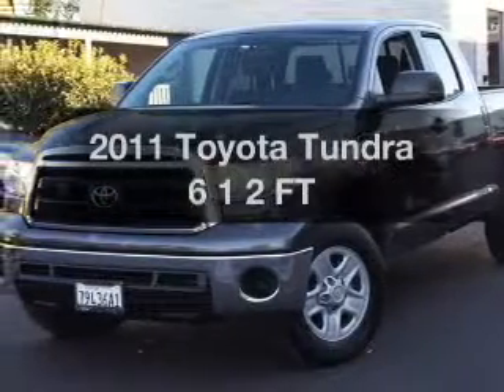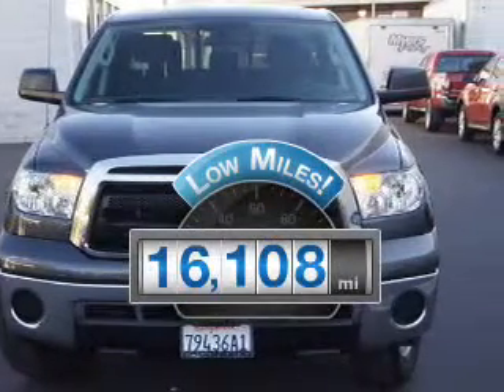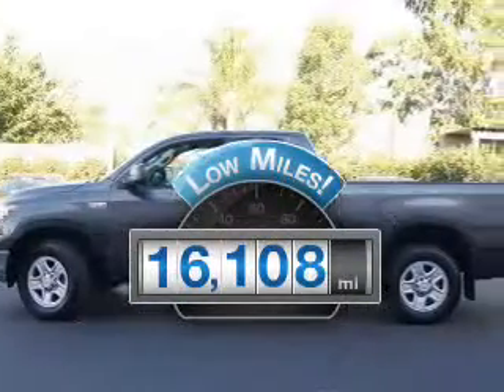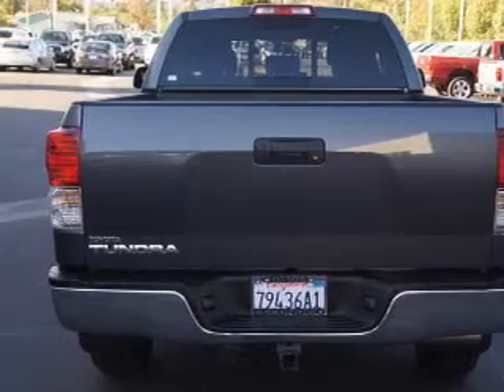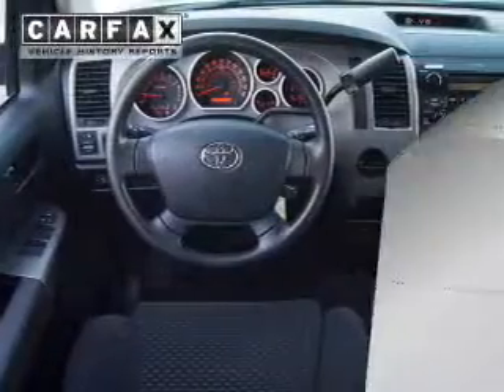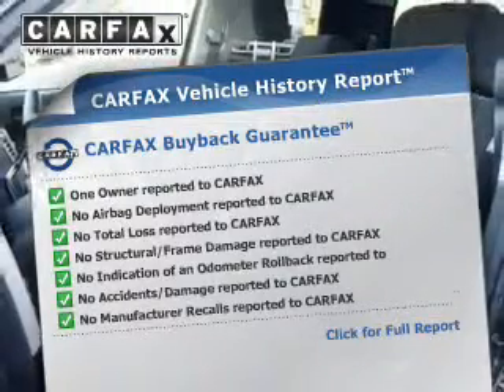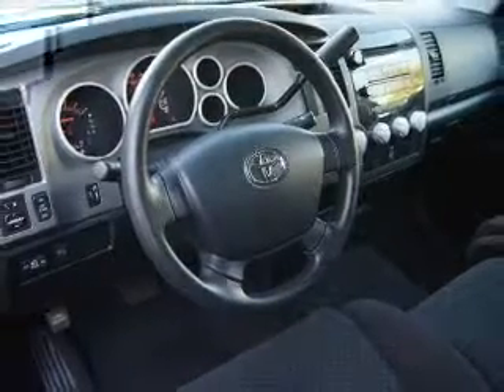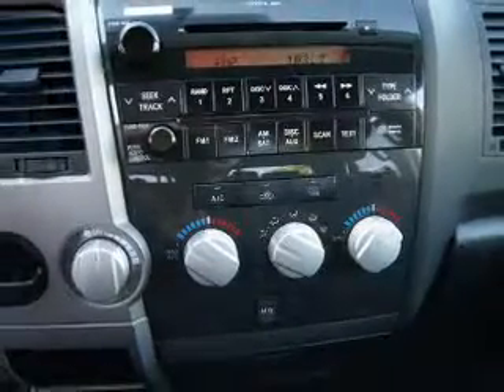2011 Toyota Tundra - Escondido CA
Year: 2011
Make: Toyota
Model: Tundra
Trim: 6 1 2 FT
Engine: 5.7 liter 8 cylinder 32 valve MPFI DOHC
Transmission: 6-Speed Automatic
Color: Magnetic Gray
Mileage: 16108
Address:
231 E Lincoln Pkwy